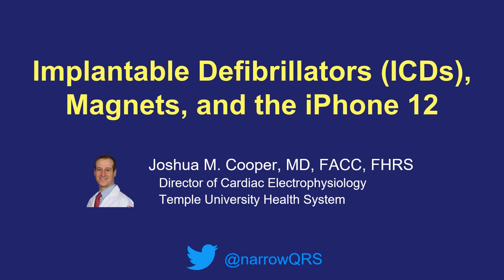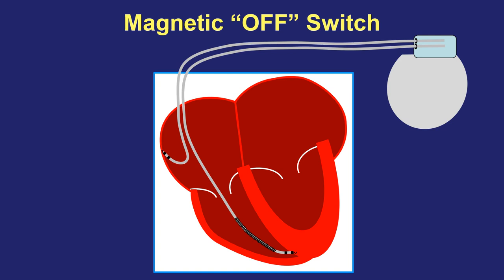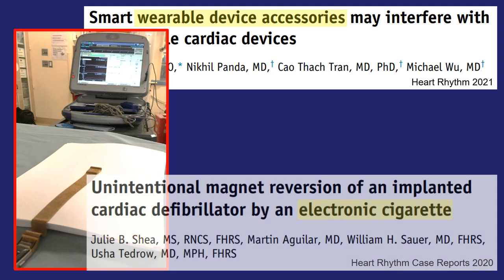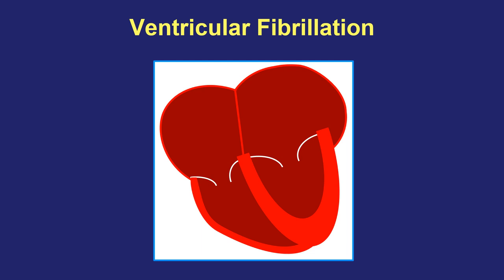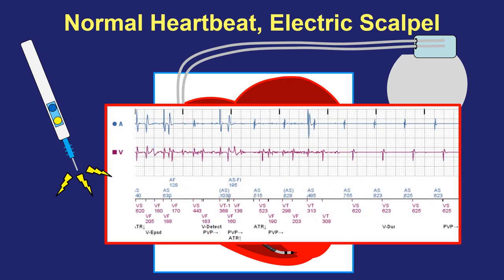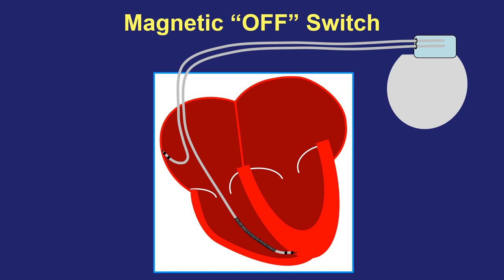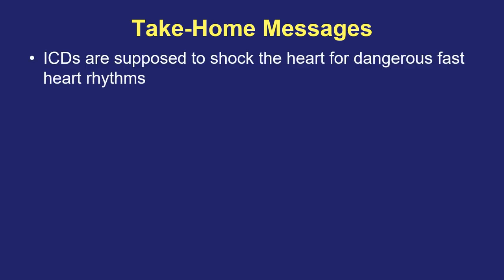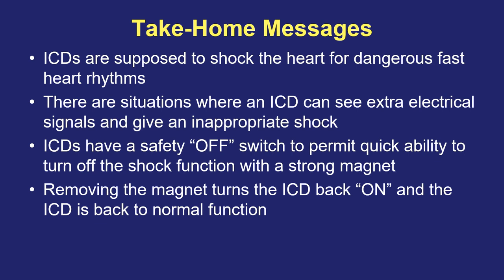iPhone 12 and ICD Interaction Explained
(Click "like" for more content like this!) This video explains how the iPhone 12 (and other items with strong magnets) interacts with an implanted defibrillator (ICDs). It is intended for all viewers, especially patients and other non-medical people who are concerned or curious about the news stories about this interaction. The basic punchline is given at the beginning, and then I go into a little more detail about how implanted defibrillators work and the purpose of the magnetic "off" switch.